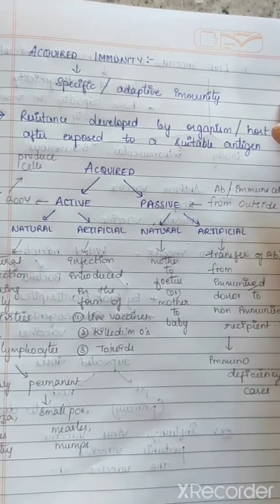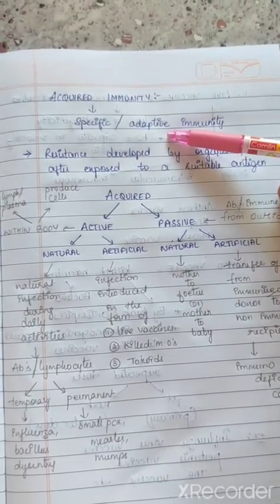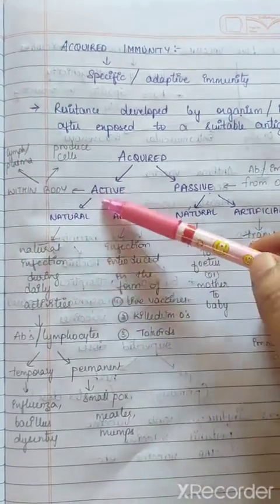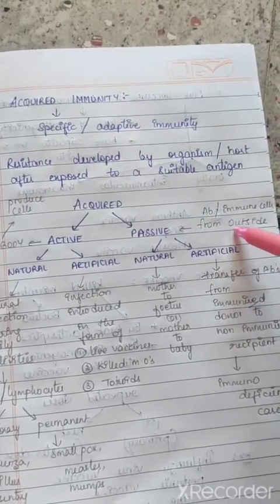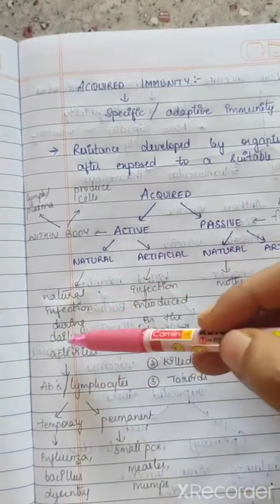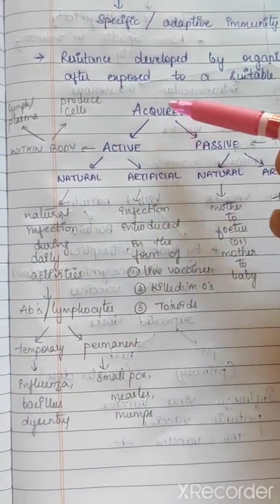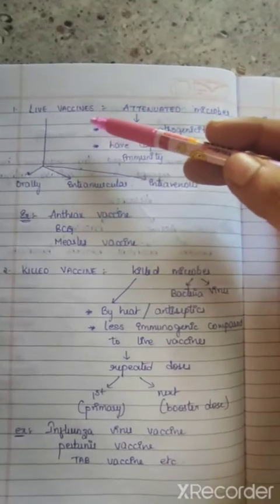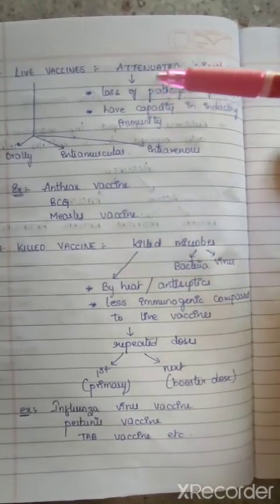ACQUIRED IMMUNITY|| TYPES OF ACQUIRED IMMUNITY